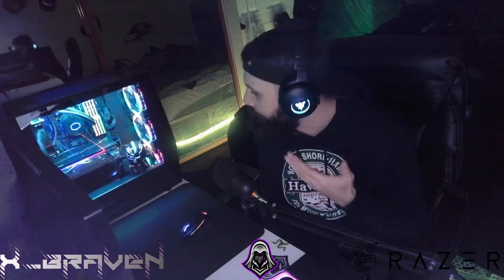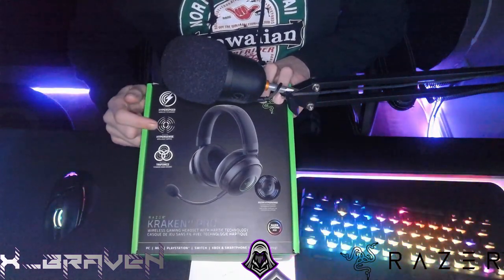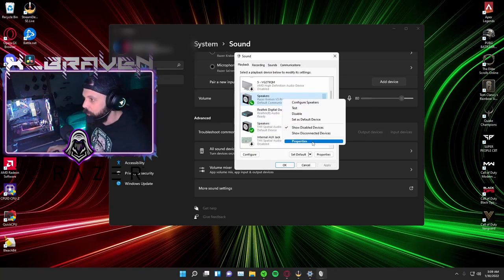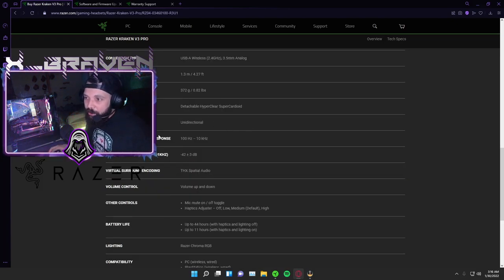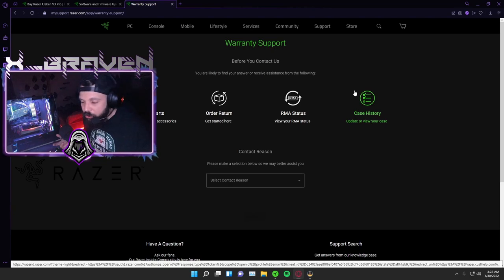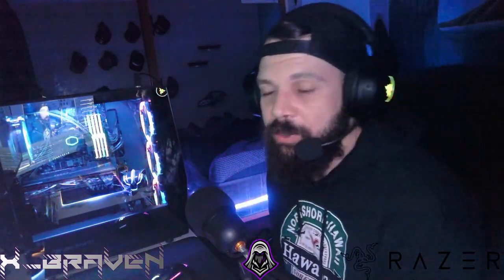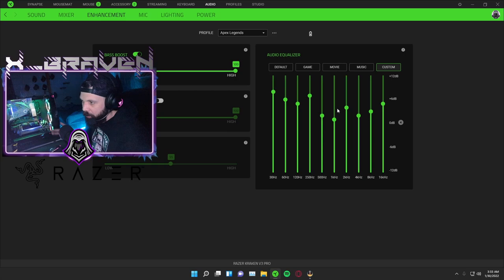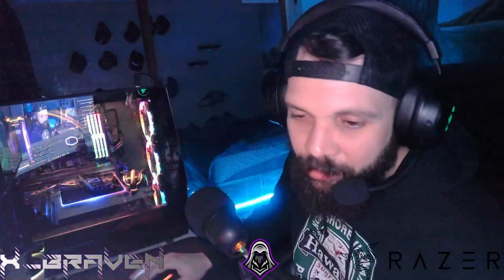Razer Kraken V3 Pro EQ Setup Guide and Review! (THX Spatial Surround Sound Haptic Senses GOLD!)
Former Top 1% in the world on BF4, Former ranked 69th Bloodhound in the world on Apex Legends, and Current Sniper Legend of Warzone, I now bring my ever growing skills and knowledge of gaming and tech full time to YOUTUBE! As a Team Razer Affiliate, I also bring the best tech help to optimize your gaming peripherals competitively, and give you an overview of my daily living as Bearded Man in a cold world. All Love and Respect to everyone deserved, come be a part of this journey and growth together!

Help Me GROW! Follow the socials! -